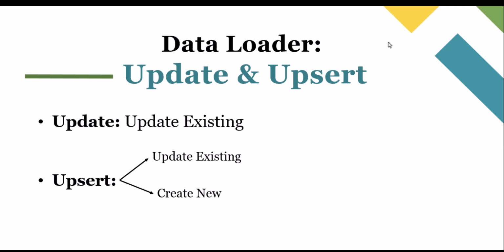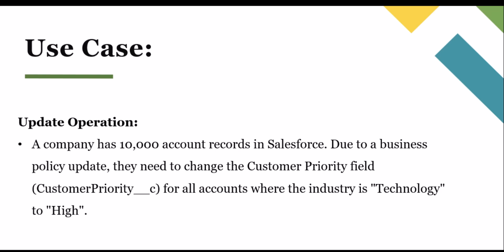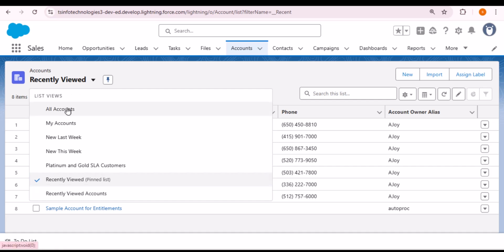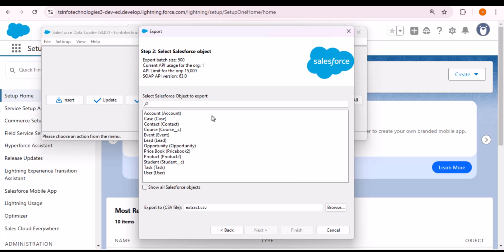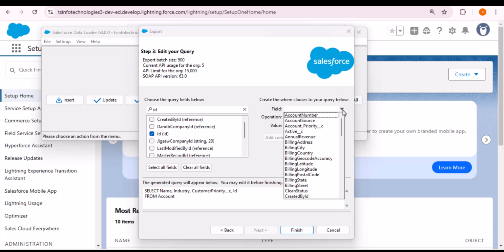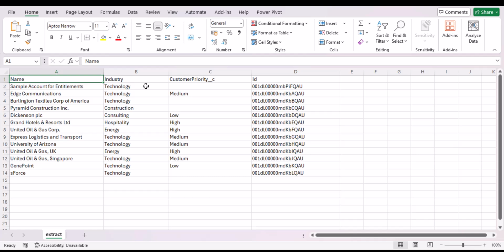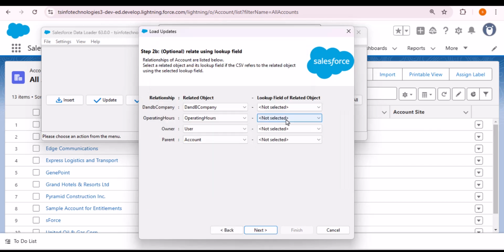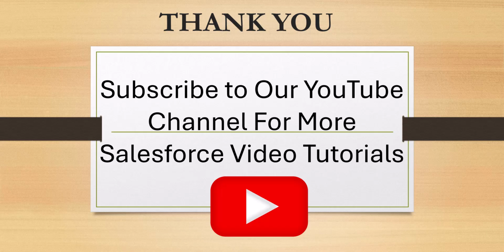How to Use Update Operation in Salesforce Data Loader | Detailed Explained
In this video, I have explained how to use the Update operation in Salesforce Data Loader. You will learn how to prepare the CSV file, map fields, and update records safely without errors. Perfect for Salesforce Admins and beginners.